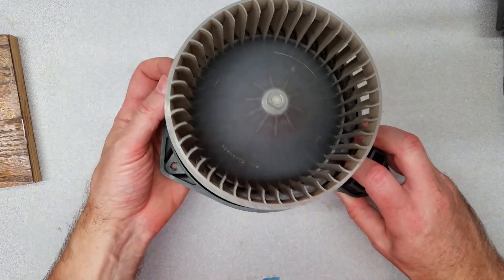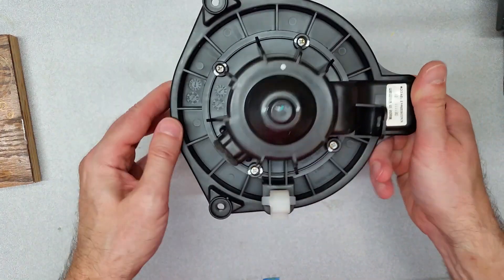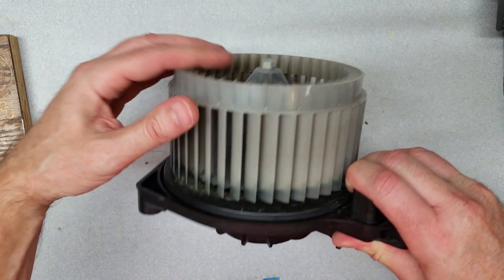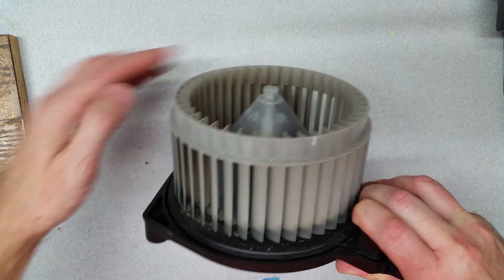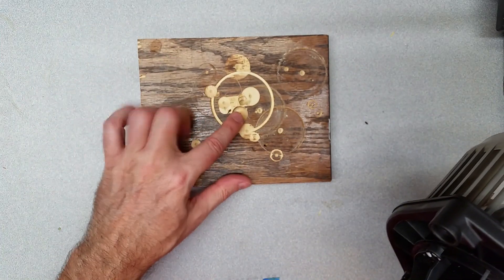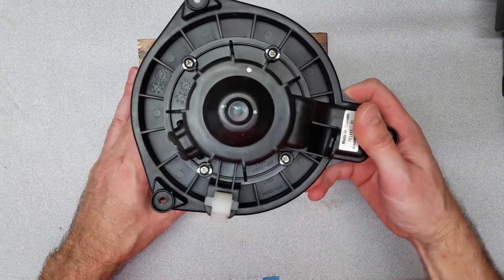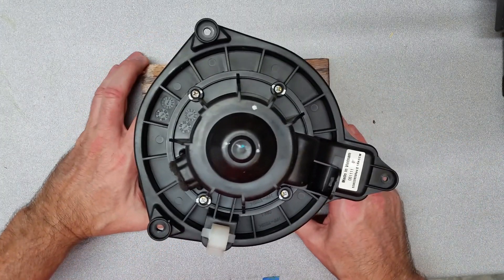Toyota Tacoma Blower Motor Only Works On High "A Fix"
Toyota Tacoma Fan Blower Motor - Suspect

In this video, I take a look at a common issue with many Toyota cabin fans…
They suddenly only work on the HI speed setting. This is an issue not only with the Tacoma truck, but it appears to happen to some of the sedans as well.
Many Tacoma owners have stated that the Blower Motor Resistor is the cause of the speed control issue, others state it is the wiring connector at the Blower Motor Resistor.

I question if it is actually the Blower Motor that is the issue, and may be the cause of the Resistor or Connector to fail - if they have in fact failed.
With the Tacoma in this video, the fan motor was removed from the vehicle, the back cover removed from the motor assembly and a general cleaning “refresh” done.
The fan motor reinstalled and it works on all speeds, without changing the resistor or connector.

So, I question if the fan is shorting to some degree, possibly causing an increased load across the resistor and connector.

The option offered here is a temporary “fix”, and is presented as part of a head-scratching diagnostic process.
I’ve done this “fix” on two different Tacomas now, same result with both.
No cost other than some time.